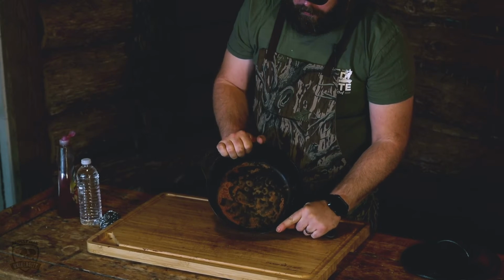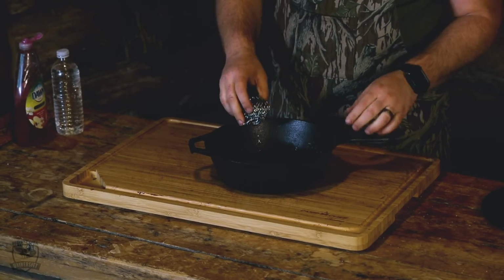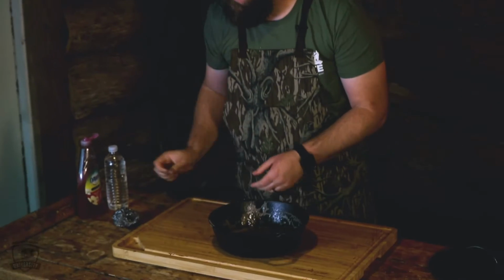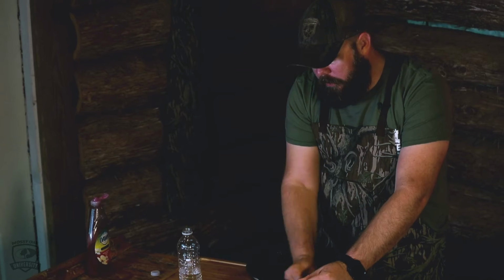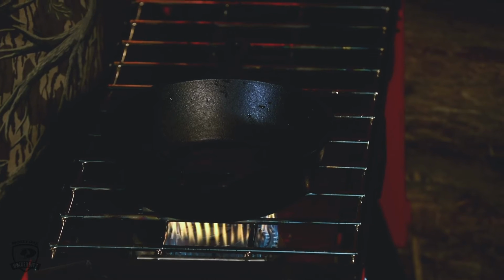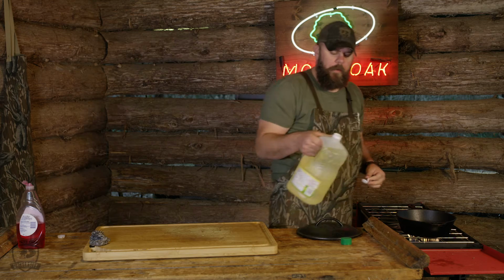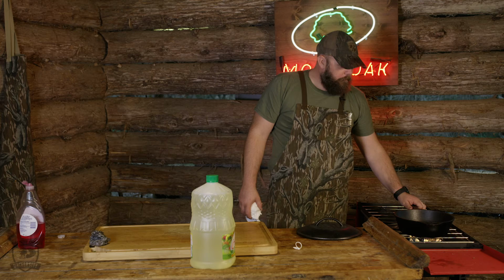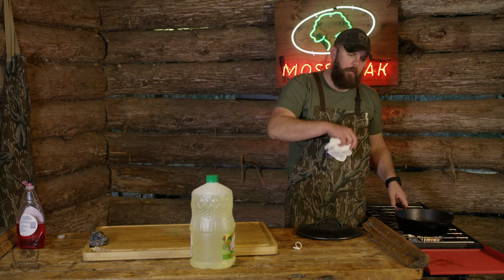How to Clean Rust Out Of Cast Iron Dishes